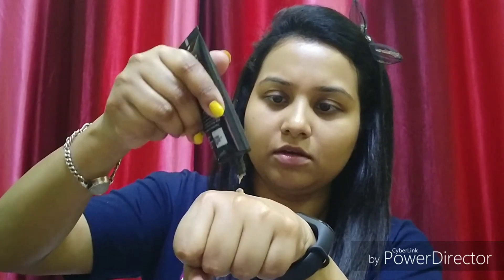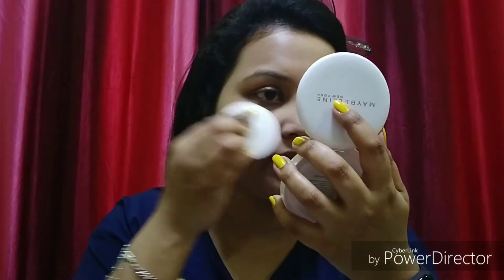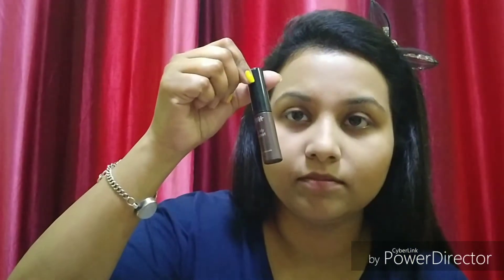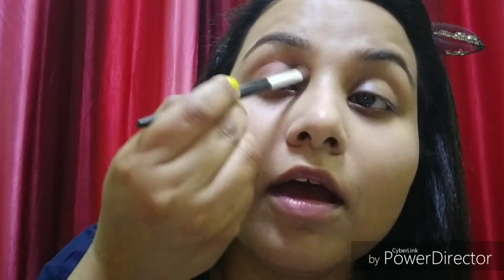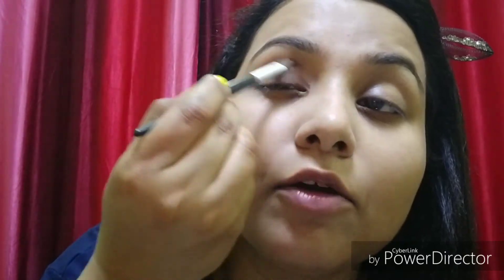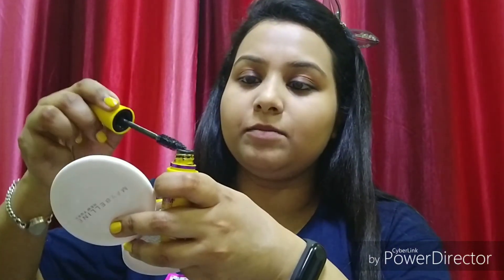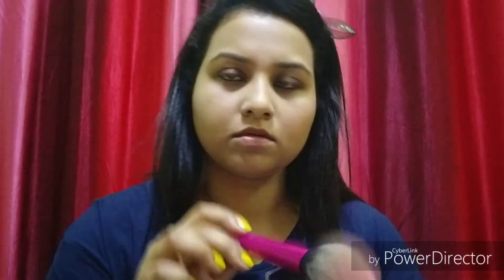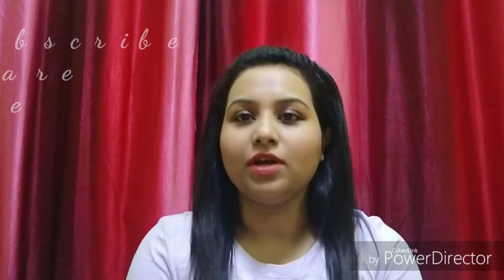TEENAGER Everyday Make Up Look😍 | Fresh, Summer Special Look.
Products used-

1. Stay quirky BB cream

2. Maybelline super fresh compact

3. Wet n Wild Eye Shadow pallete,Rose in the Air

4. Nykaa Eye Brow Mascara

5. Faces magnet eyes kajal

6. Maybelline collosal mascara

7. Wet n Wild blush, plastic pink

8. Maybelline super stay matte ink liquid lipstick,Self starter